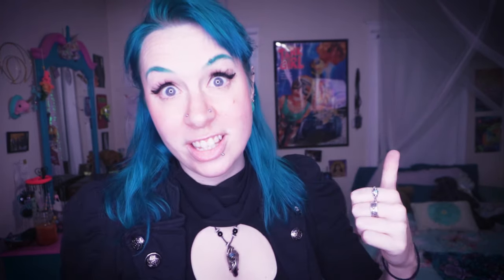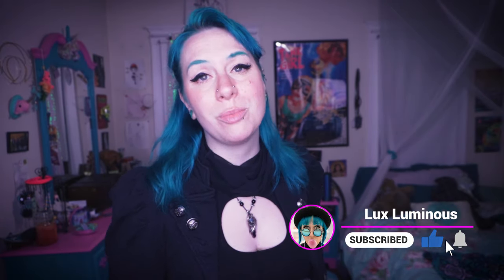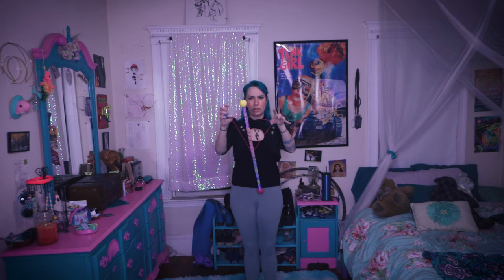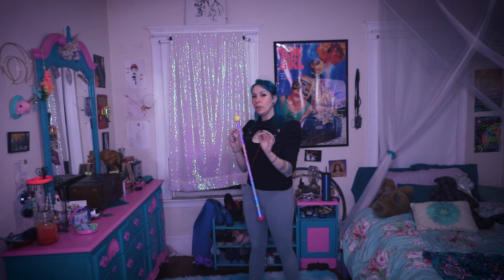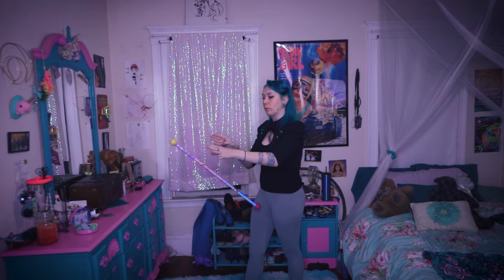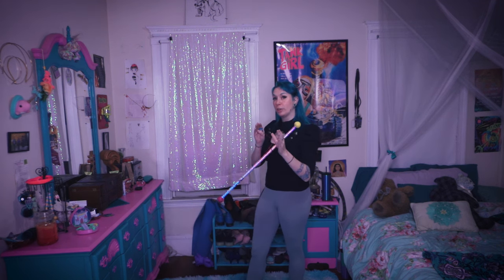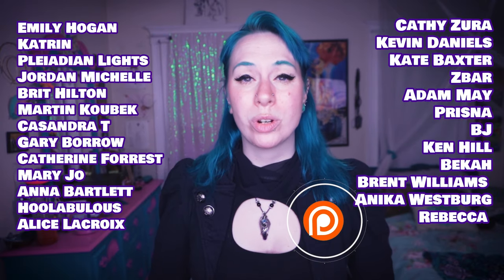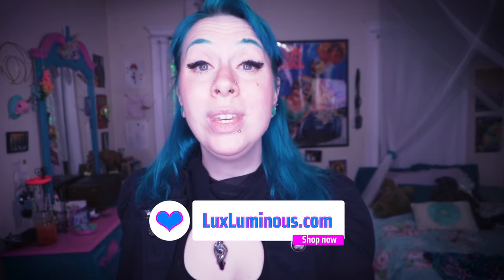Levitation Wand Tutorial: Split String Isolation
Levitation wand tutorial on split string isolation.  We are learning one of my FAVORITE tricks! This beginner levitation wand trick is also great for advanced leviwanders. But, that doesn't make it and easy trick by any means. Today we are going to be breaking this trick down! Honestly, it is one of my favorite tricks to teach! Plus it is a fairly easy flow arts trick to learn!  This tutorial is great for Levi stick beginners and advanced! You will now be able to move and groove levi wand and rock out with flowwand dance. This is perfect for short-string leviwand. You will be able to give the best leviwand performance and levstick light shows. Spice up your flow arts flow wand with some really fun levitation wand flow! Leviwand is the best flow arts prop ;)

TIMESTAMPS:
0:00 Intro
00:58 How to take up your whole space
2:57 Mirror Your Body
3:38 Spinning Around

*** LINKS ***

Flowtoys.com: ObiWand
Fun in Motion Toys Luxwand
 : Luxwand

***MUSIC***

Soundbible.com